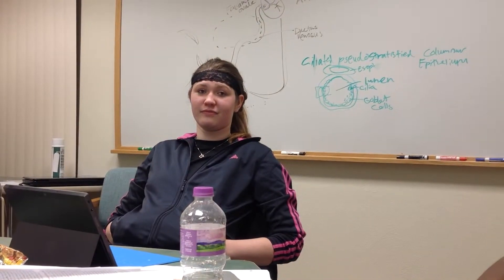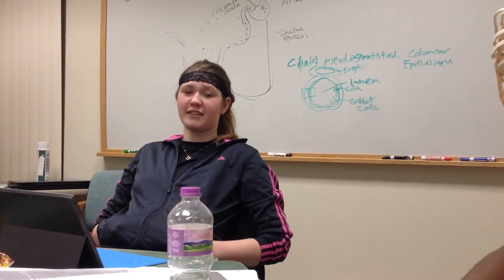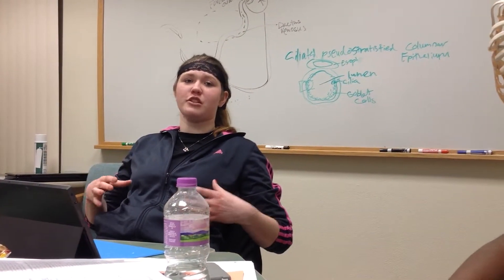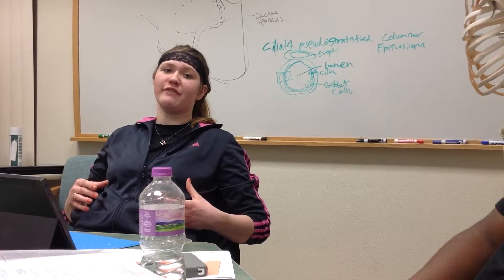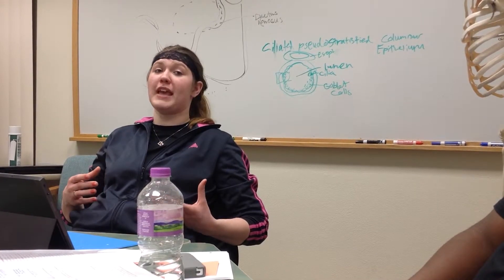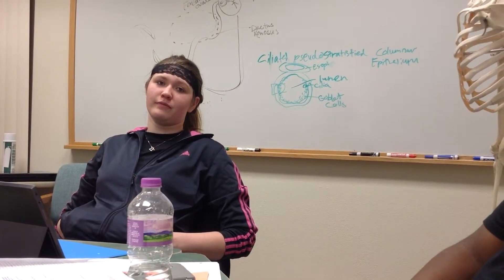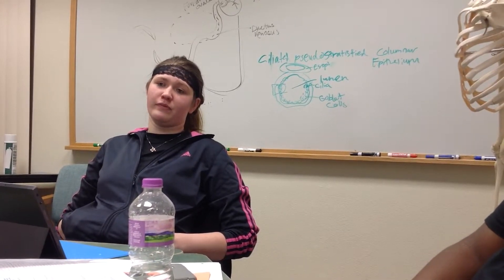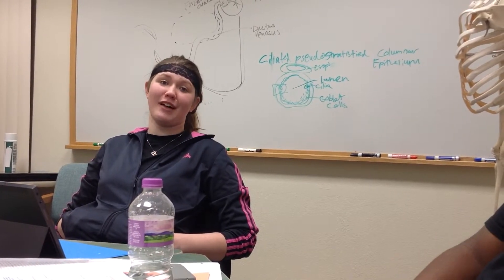Student responses to study room